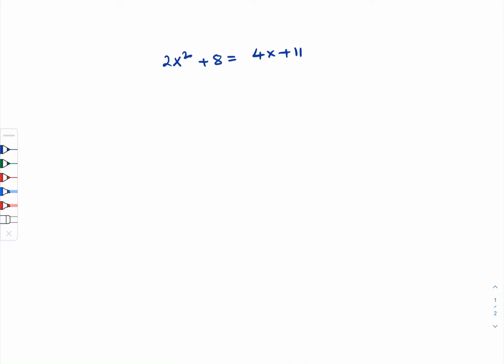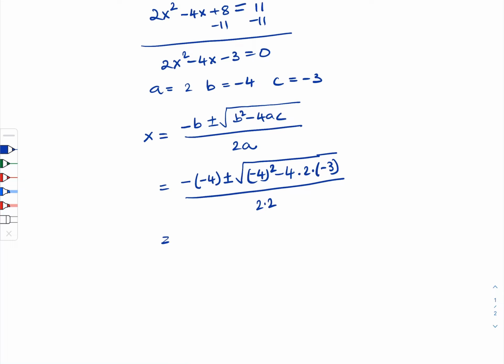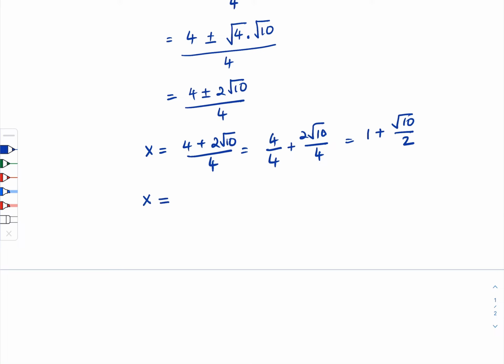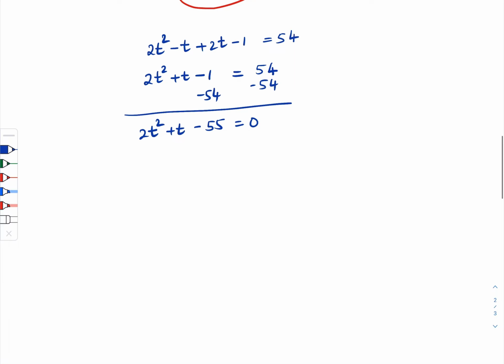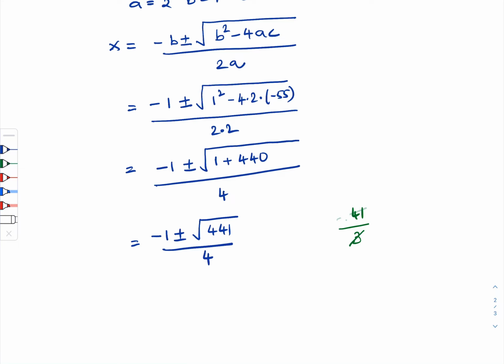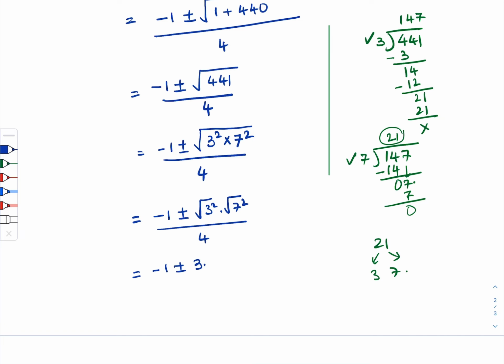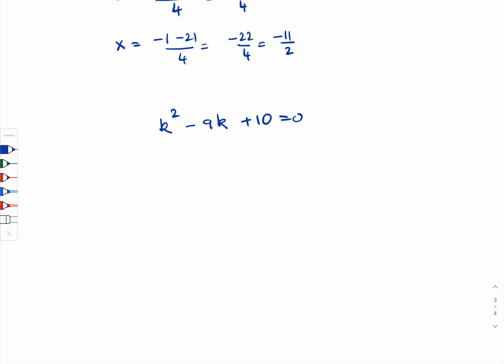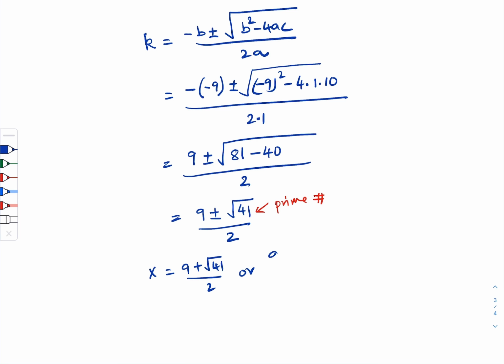Solving for X – Part 11